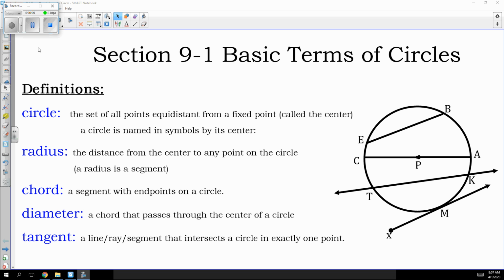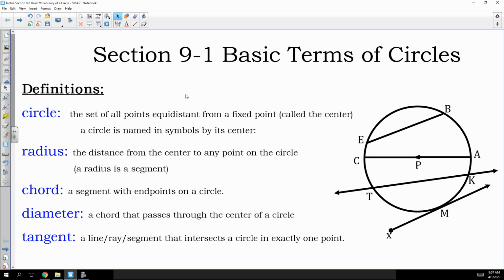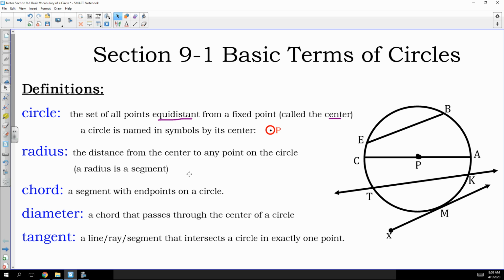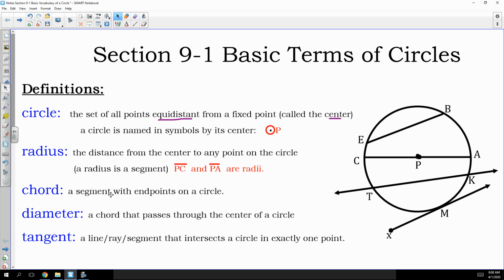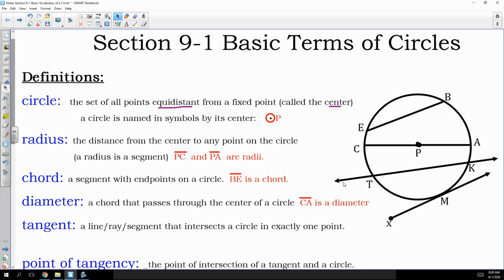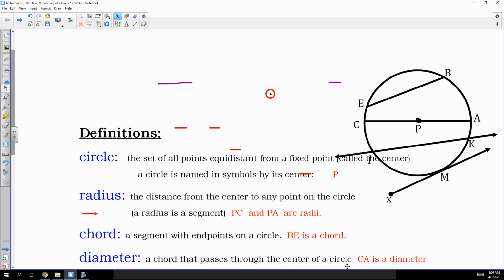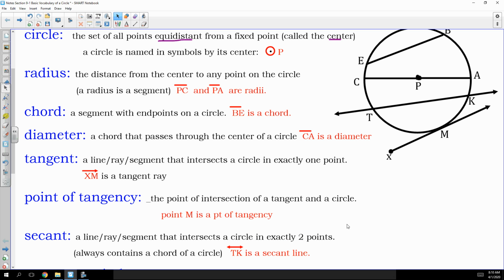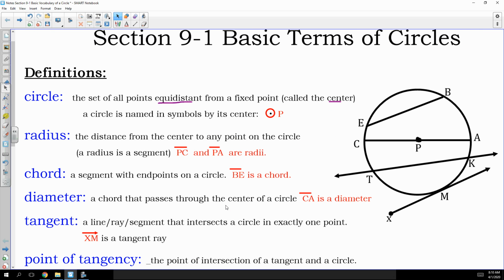Video File Notes Section 9 1 Basics of Circles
vocabulary to know